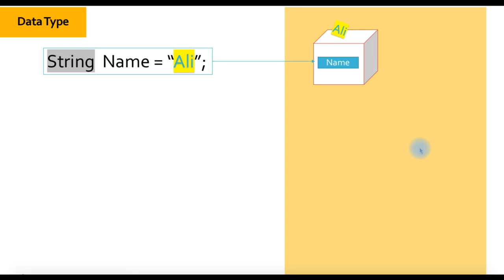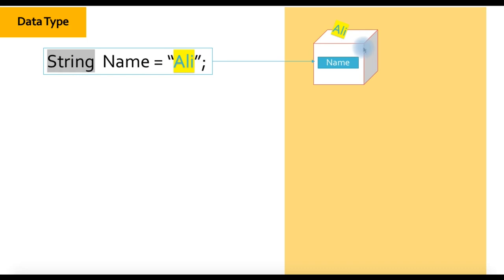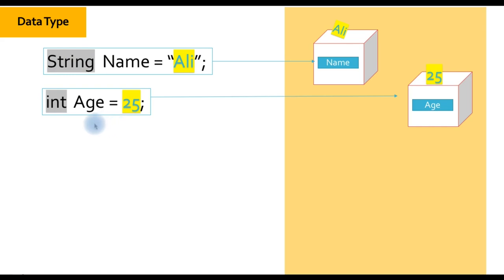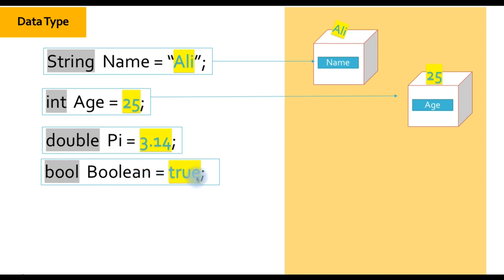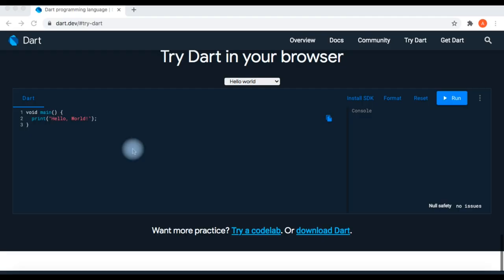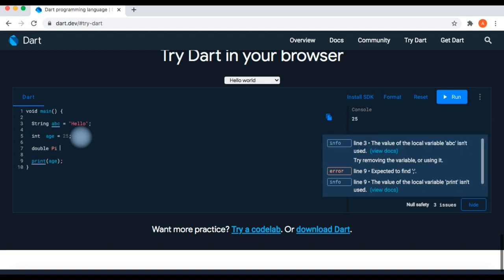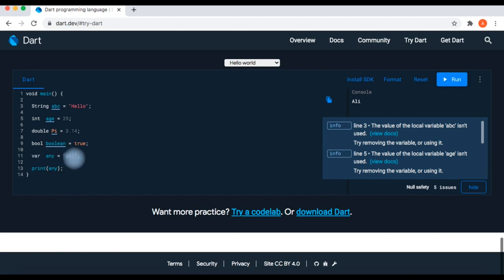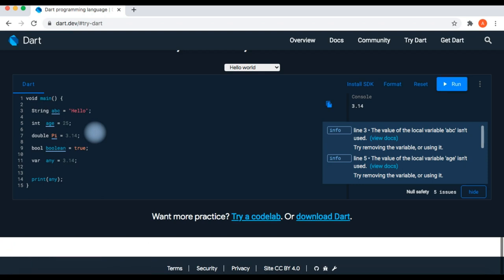What is data type (Flutter Dart)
In this Flutter Dart video tutorial you learn about primitive data type like String, int, double, boolean and var, also use and practice them using
dart pad.